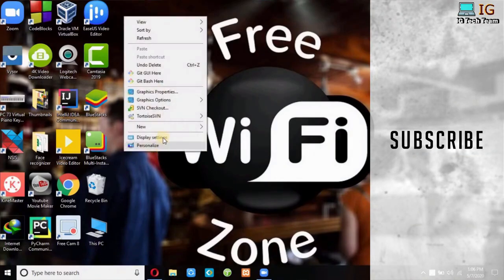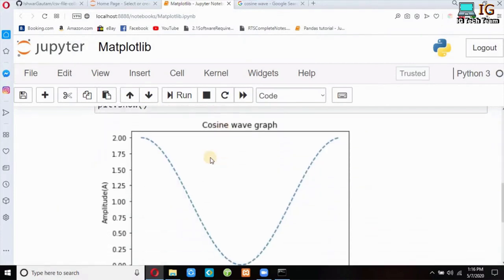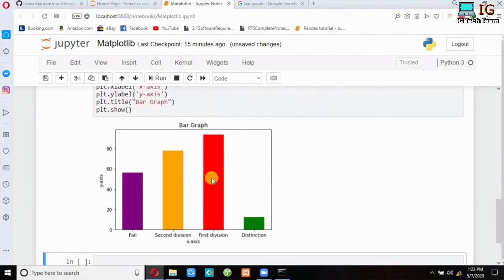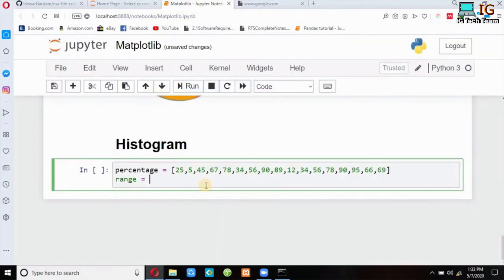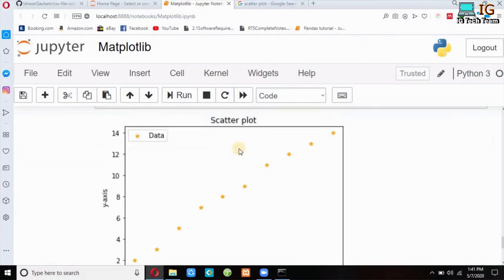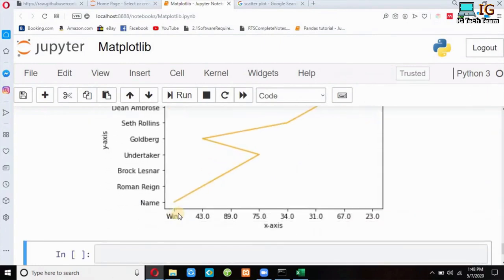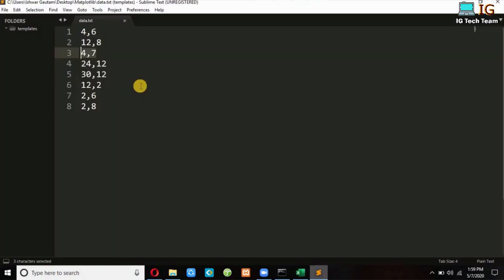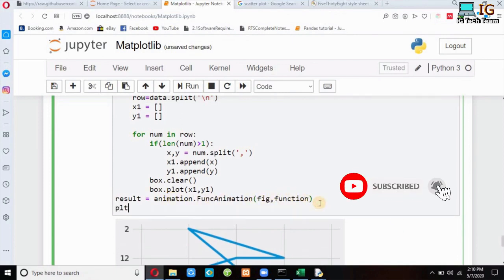Matplotlib in one video | Matplotlib complete tutorial | Machine learning and data science | PYTHON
Matplotlib is a powerful and widely used plotting library in Python. It provides a wide variety of functions for creating static, interactive, and animated visualizations in Python.